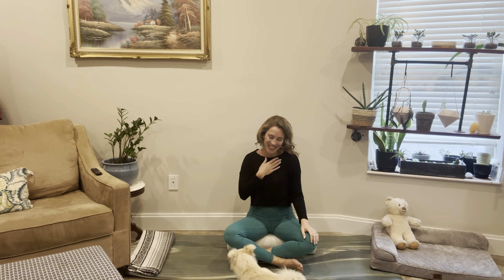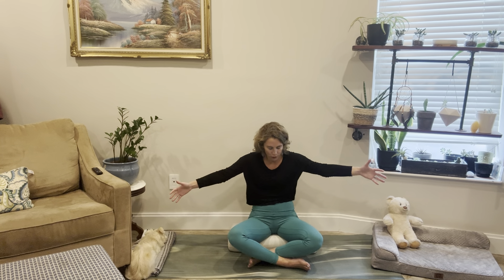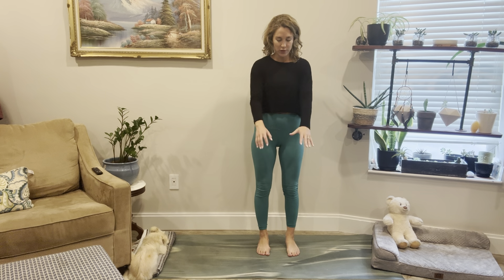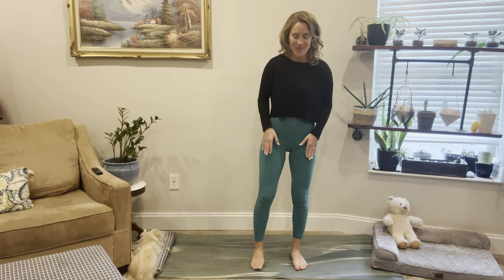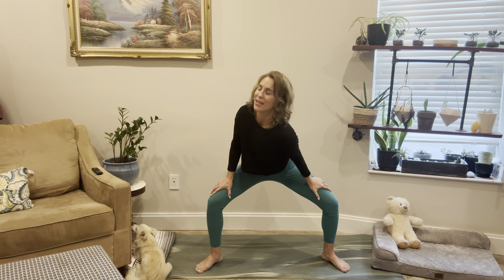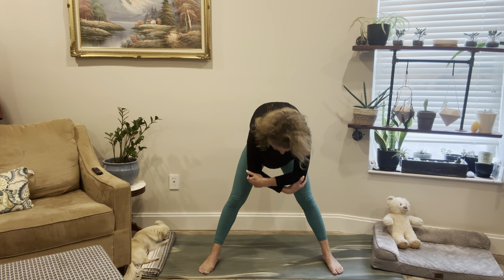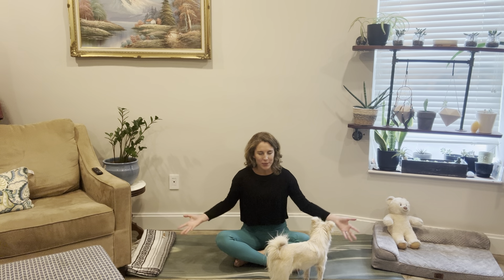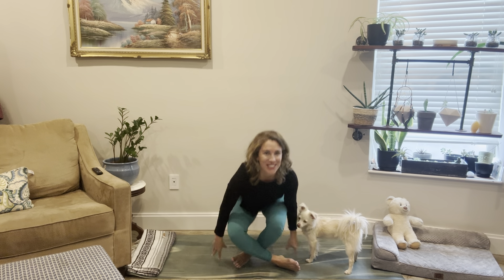Lymph Flow Yoga For Balance | 30 minutes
💙: Social Media (instagram/facebook): BalanceWithBabzYoga

Welcome to Balance With Babz Lymph Flow Yoga LLC! We emphasize the importance of consulting with your physician before starting any exercise program. While we strive to provide valuable educational content, it's essential to remember that our resources are not a substitute for professional medical advice or treatment. Always prioritize your safety and well-being by following all instructions and participating at your own risk.

The information provided on the Balance With Babz Lymph Flow Yoga LLC website, as well as on our Instagram, Facebok, YouTube, lectures, webinars, blogs, digital products, and other platforms, is not intended to replace the care of occupational therapists or other healthcare professionals. This content should not be interpreted as therapy or any form of medical advice; it is meant solely for general educational purposes.